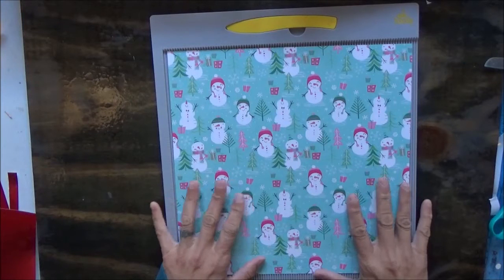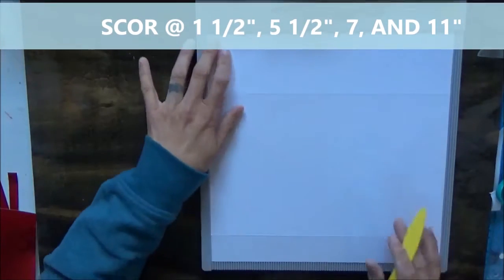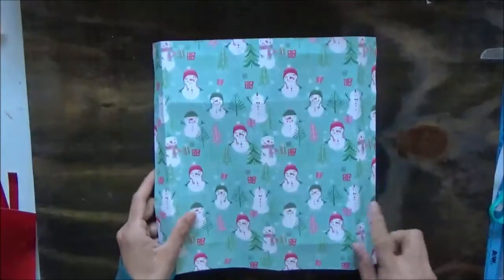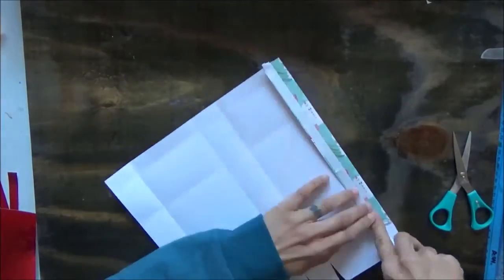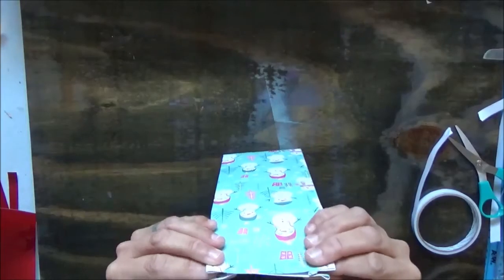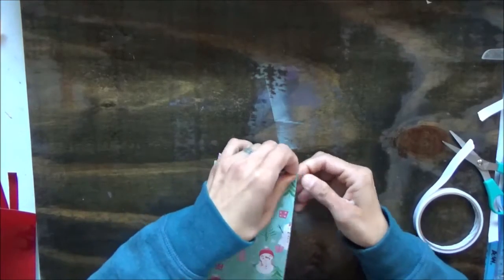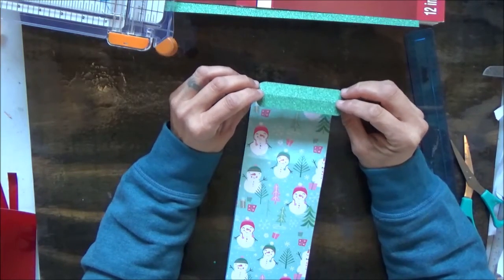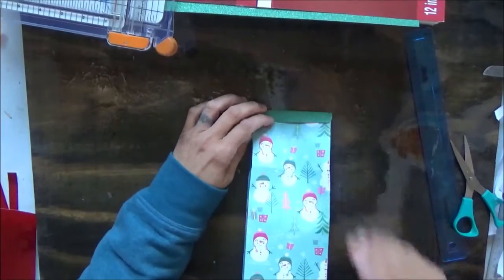2018 HOLIDAY PAPER PACK CHALLENGE 20189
Tall, Rectangle Milk Carton Box - Project #9